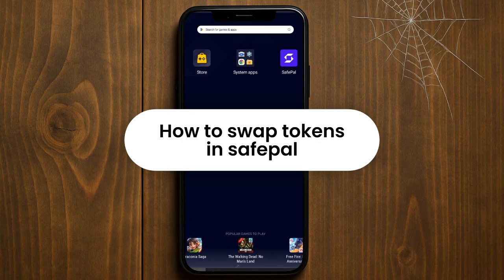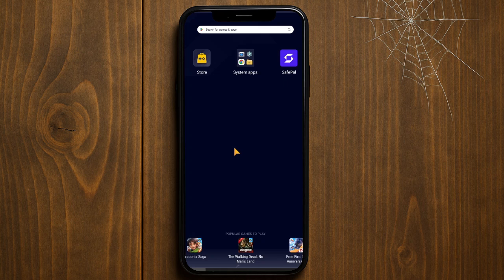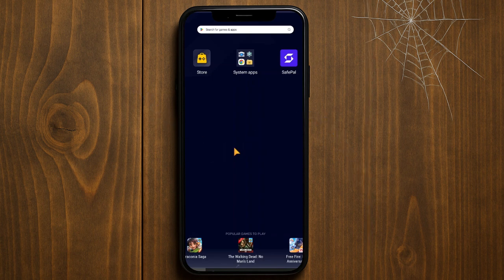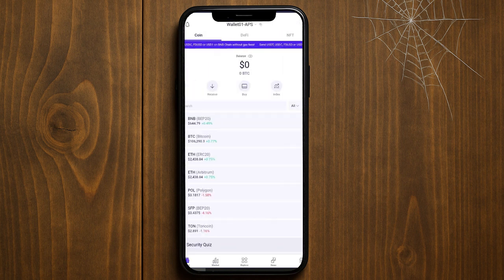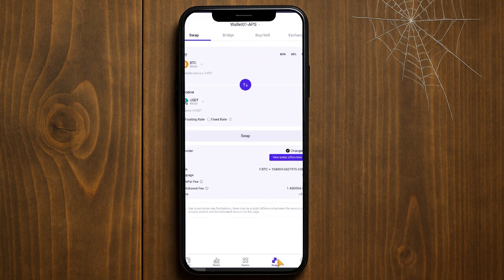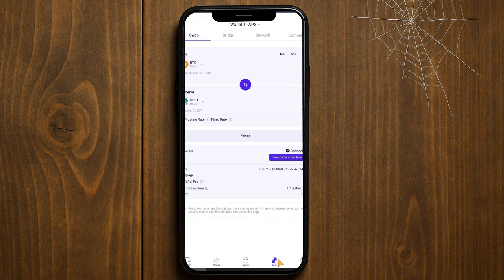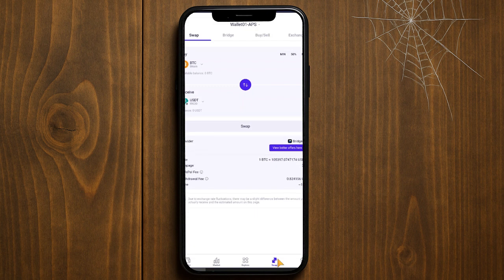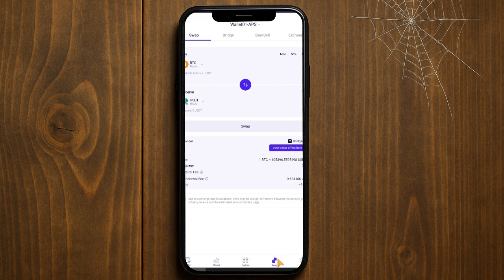How to Swap Tokens in SafePal 2025?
Looking to exchange tokens within your SafePal Wallet? This step-by-step swapping guide will walk you through how to swap tokens easily and securely using the SafePal app. Whether you're trading between popular assets or exploring new ones, this tutorial has you covered.

✅ Watch now to learn how to swap tokens directly in SafePal!